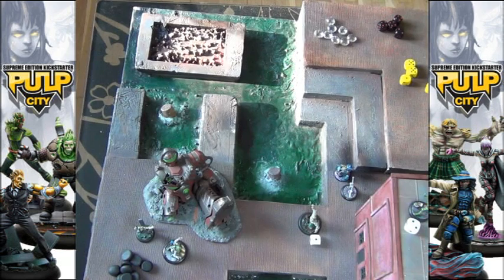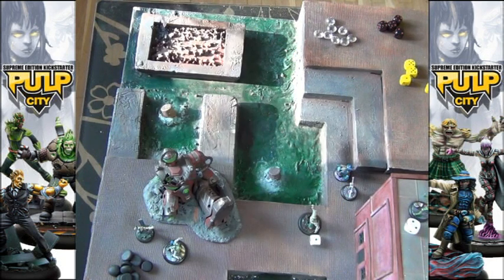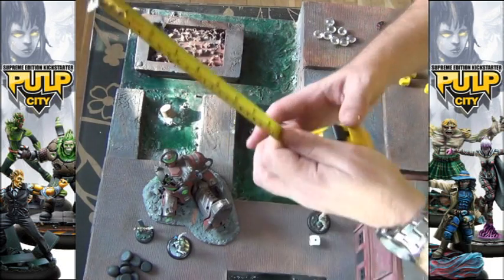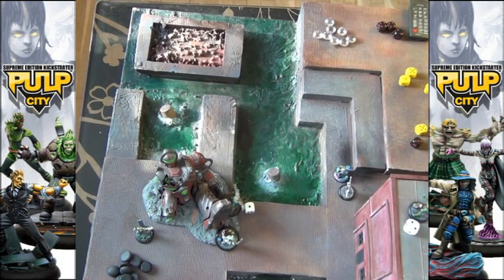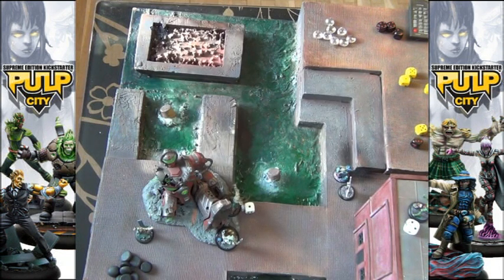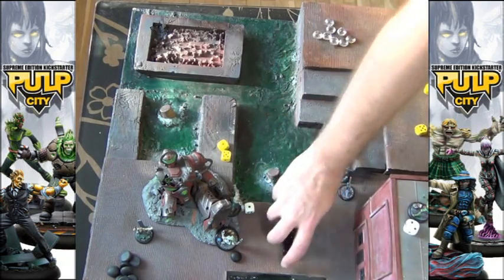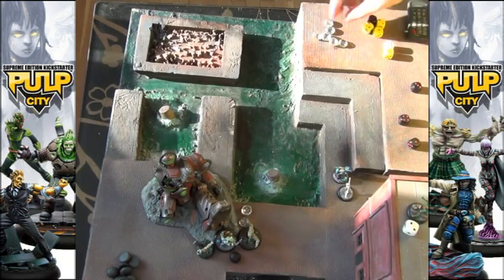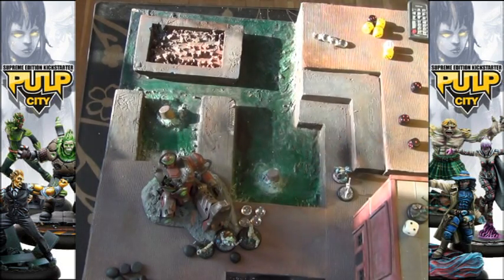1 Round of Gameplay Pulp City: Supreme Edition